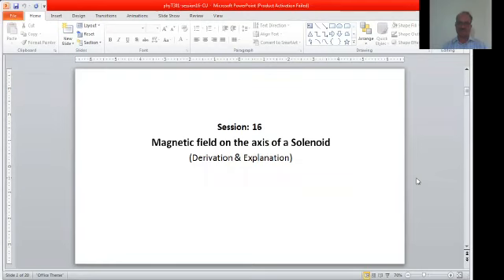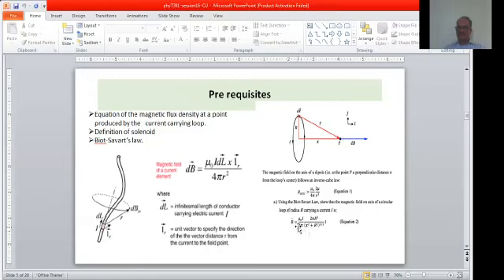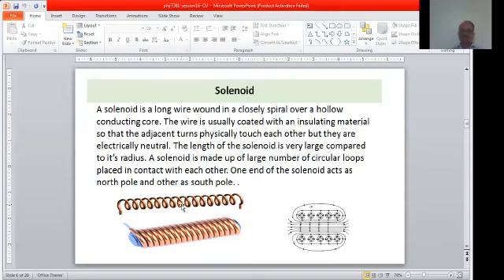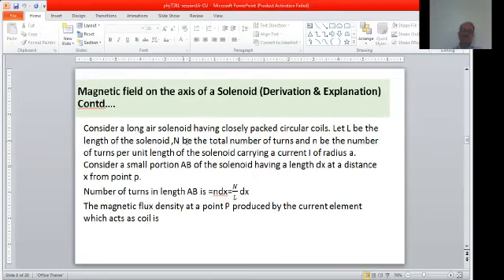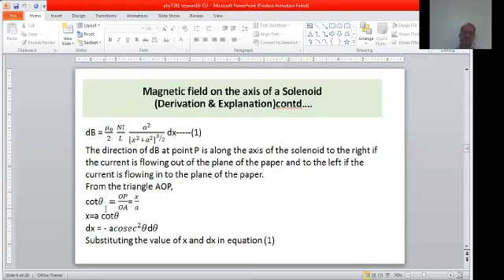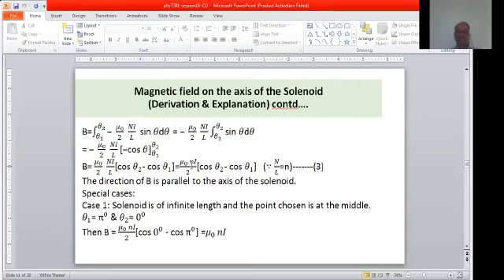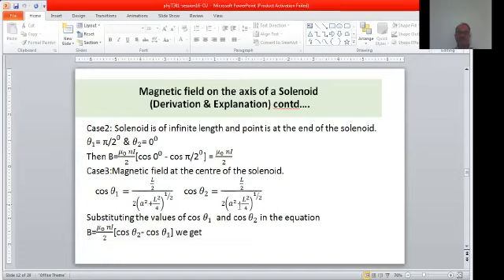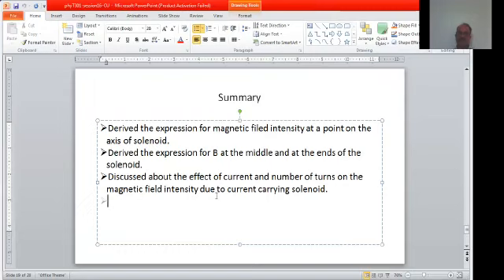Magnetic flux induction B on d axis of a solenoid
This video is made to help PUC/BSc/MSc/BE students